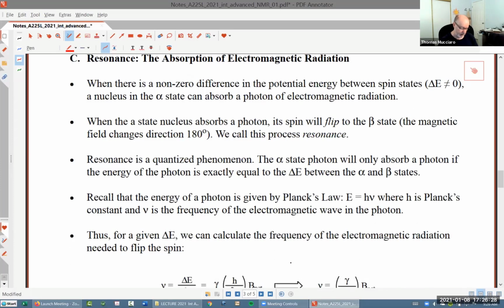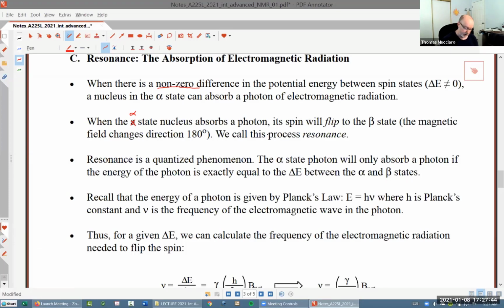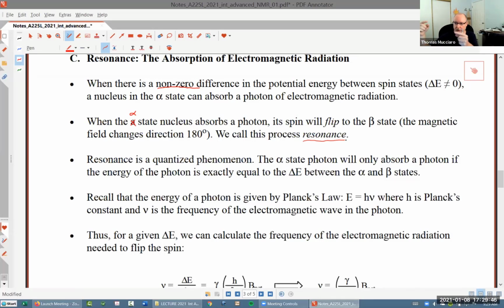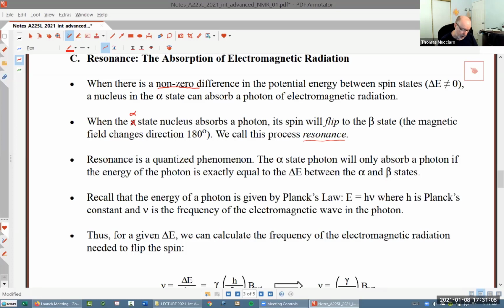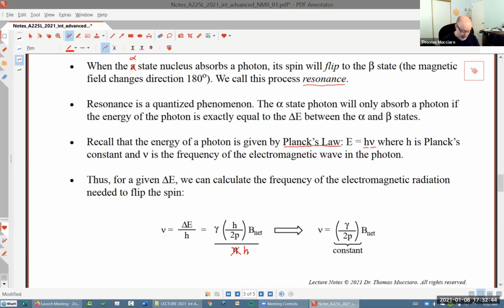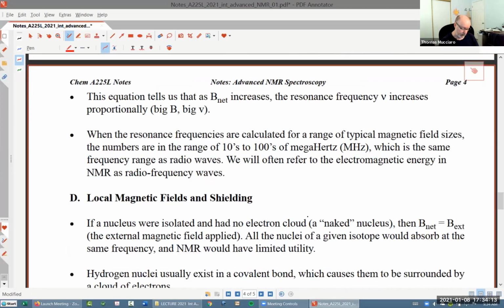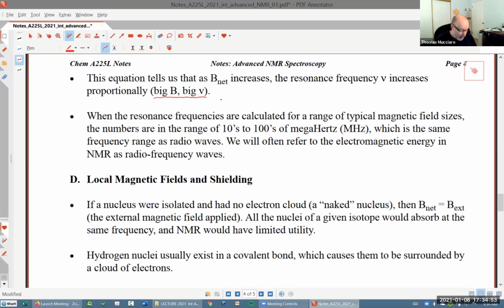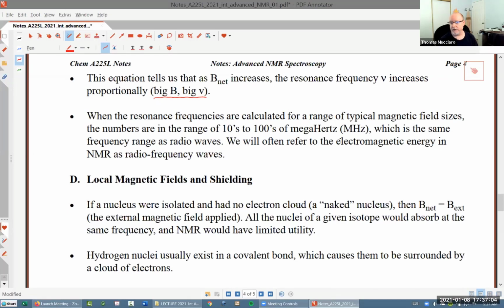A225L Module 03: Advanced NMR - Part 03